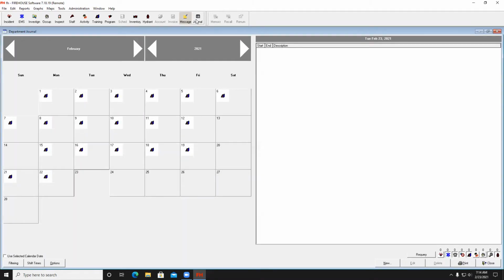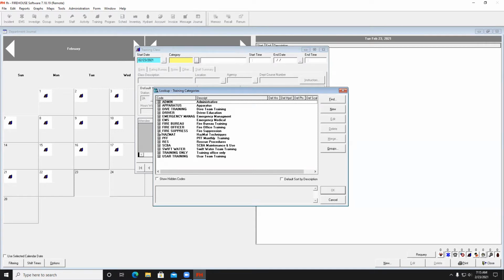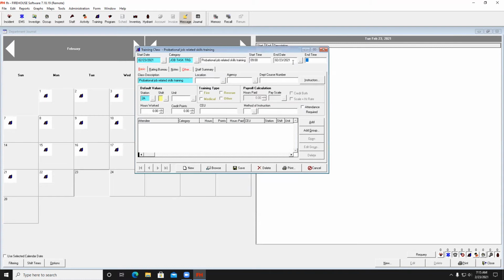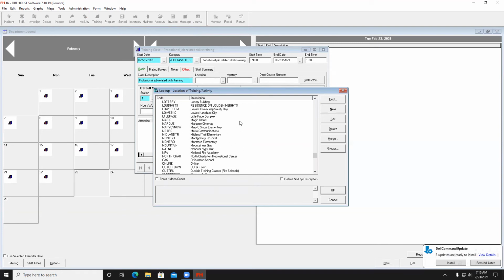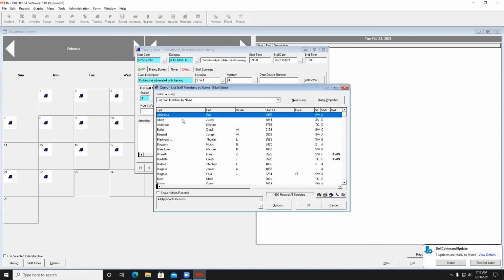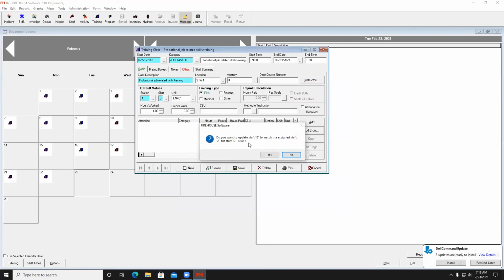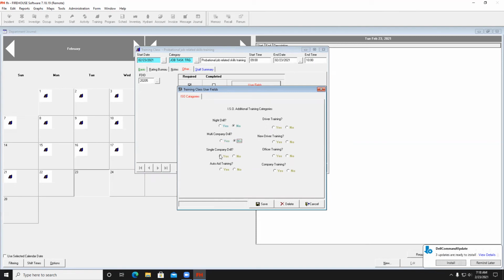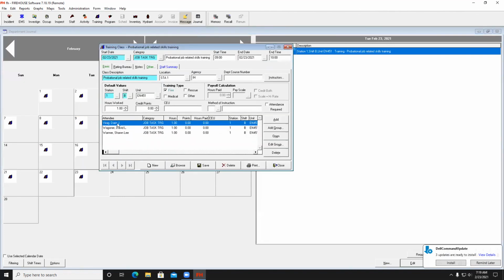Firehouse Company Level